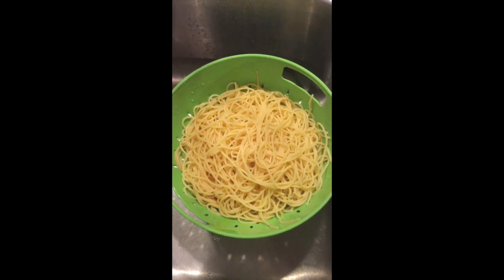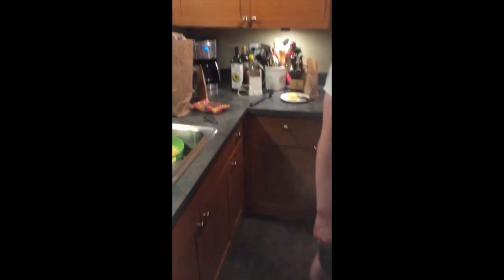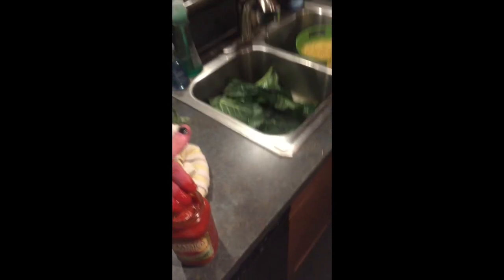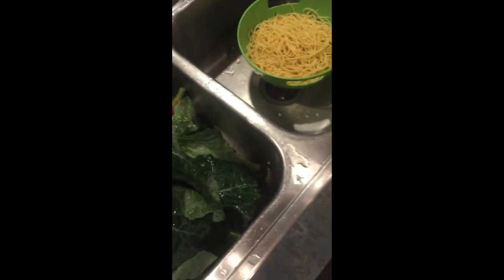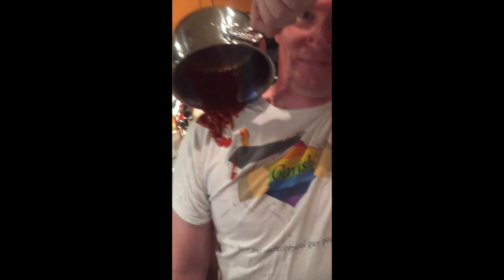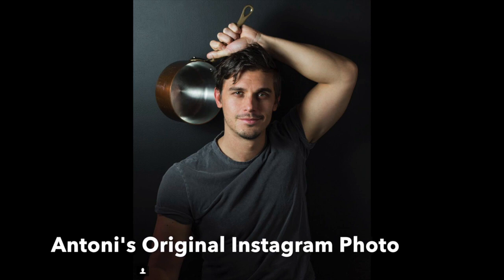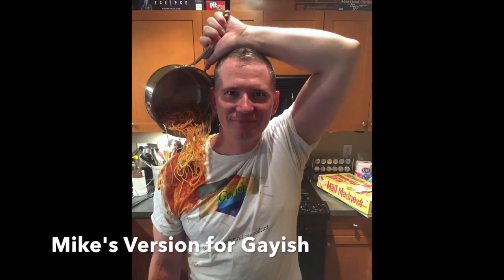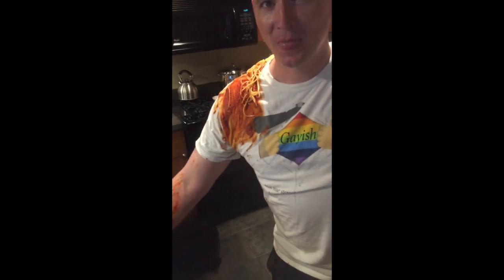Recreating Antoni's Instagram Thirst Trap Photos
For our episode about Instagays, Mike & Kyle from the Gayish podcast recreate some of Antoni's most absurd Instagram thirst trap photos, but with a Gayish twist.

Podcast episode about Instagays will be available soon. Search "Gayish" on iTunes, Spotify, Google Play, or your favorite podcast app.